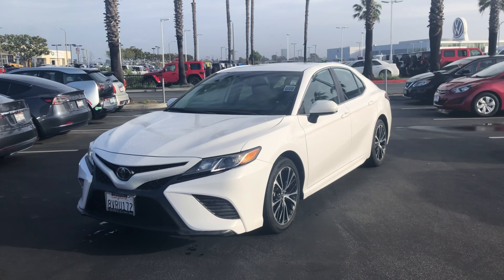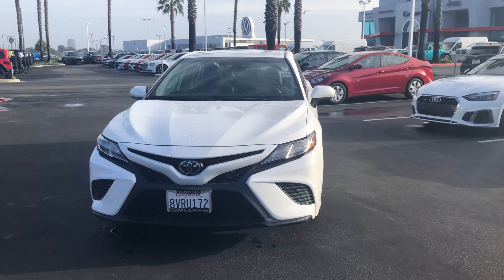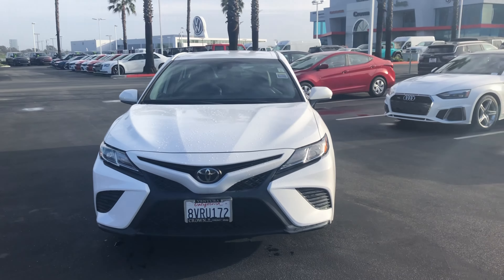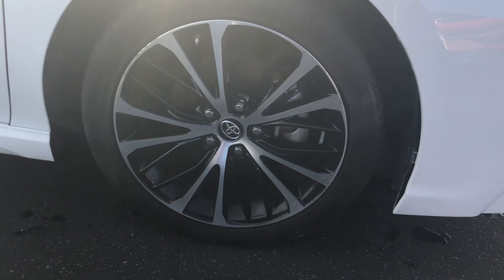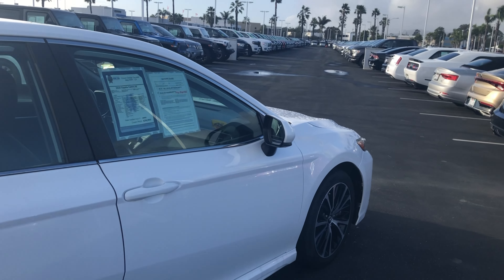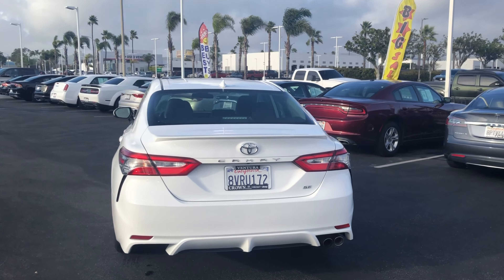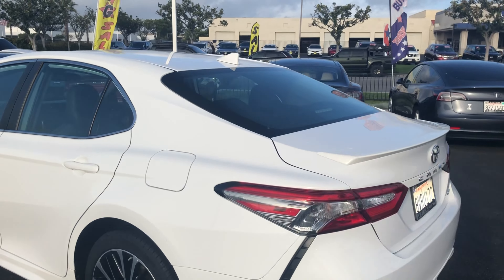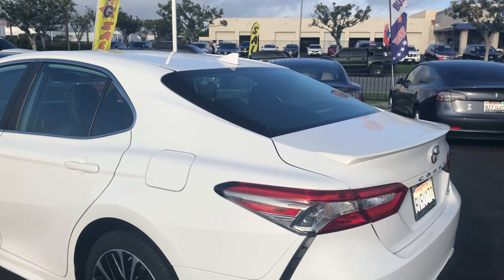Certified Pre-Owned 2019 Toyota Camry SE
Take a look at a Pre-Owned 2019 Toyota Camry SE

Exterior: Super White
Interior: Black Fabric W/ Softex
Mileage: 60,378
Engine: 2.5L 4 Cylinder
Transmission: 8 Speed Automatic
** One Owner Clean CarFax **
Speed-Sensing Steering
6 Speaker Sound System
Illuminated Entry
Rear Back-Up Camera
Dual AC Zone
and more…

VIN: 4T1B11HK7KU772973
Stock: PS67681

Crown Dodge Chrysler Jeep Ram  in Ventura

All prices plus sales tax, license, registration, and dealer documentation fees.